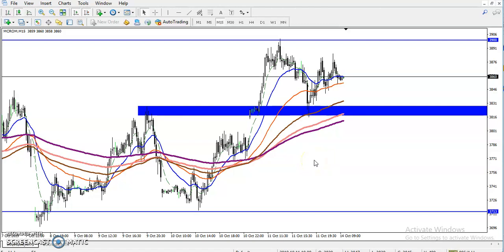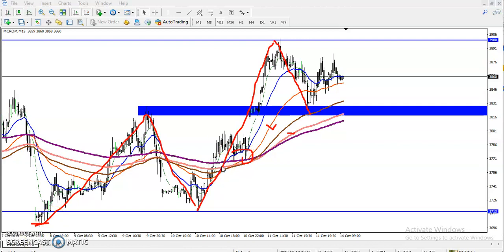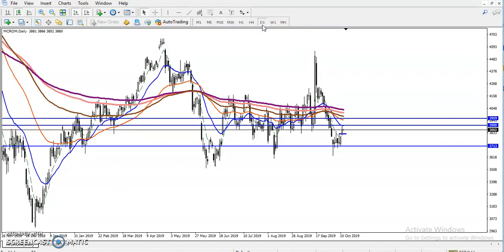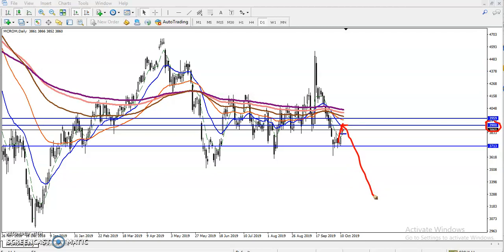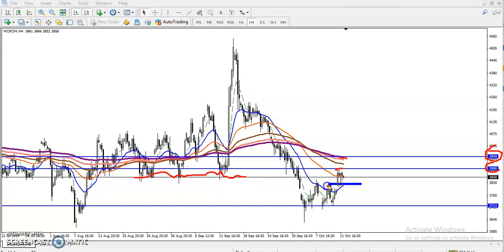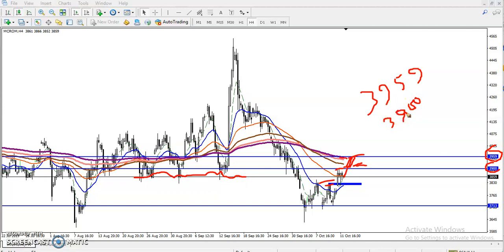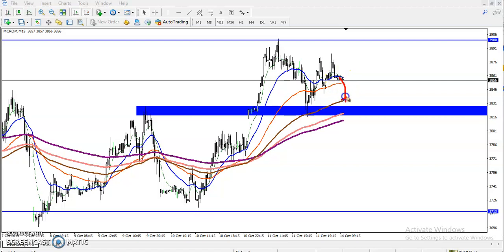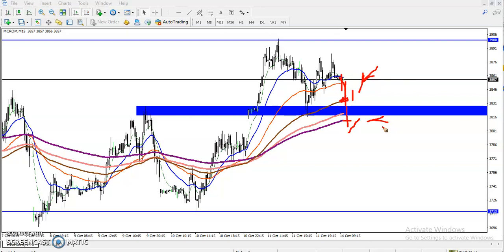Crude Oil Trading Strategy | Alice Blue